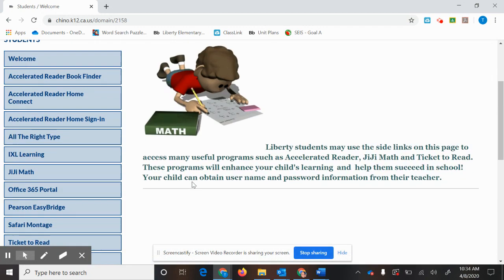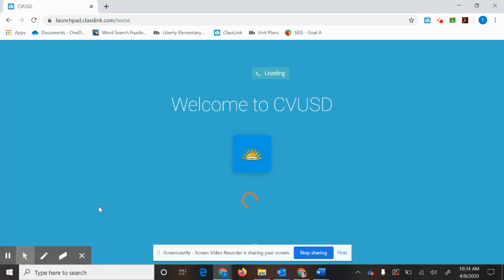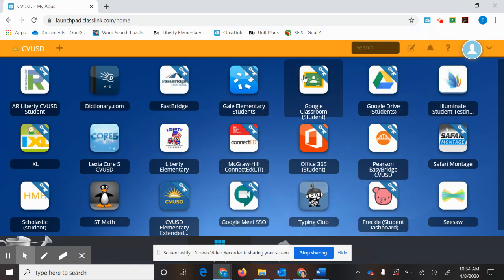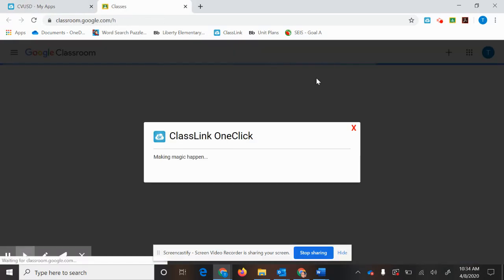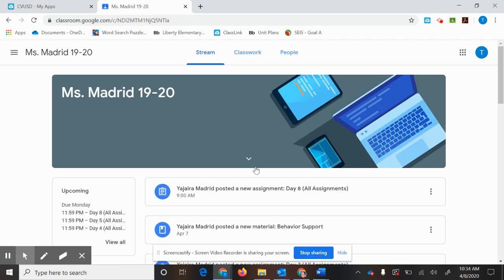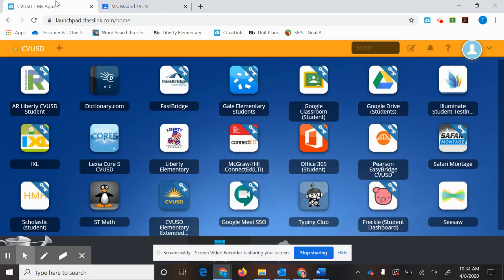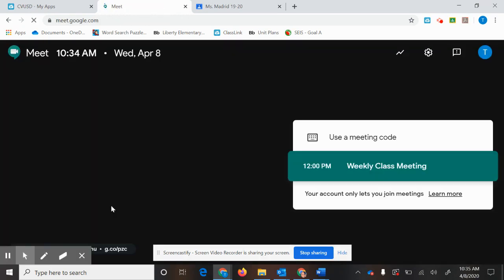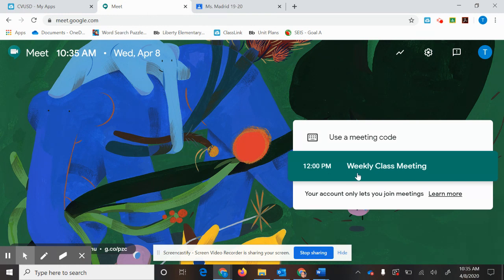Google Meets Tutorial